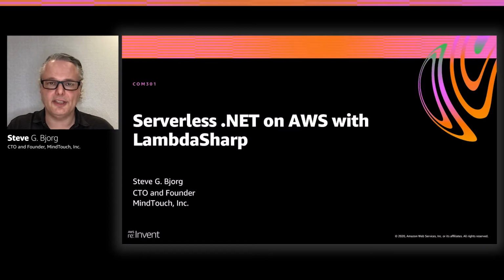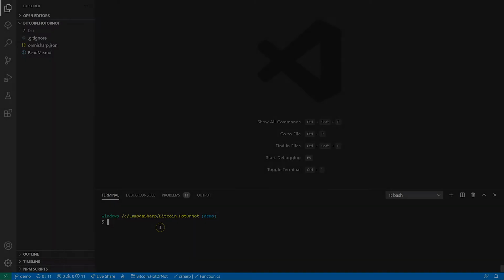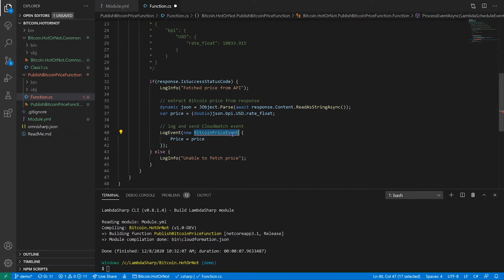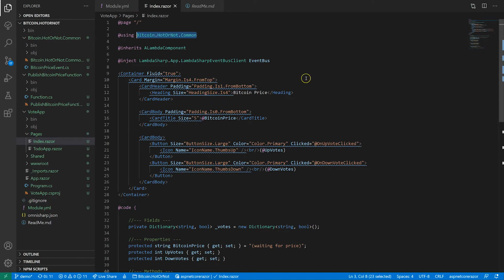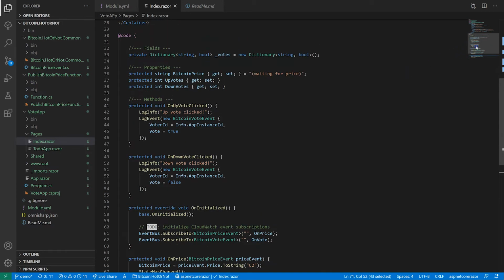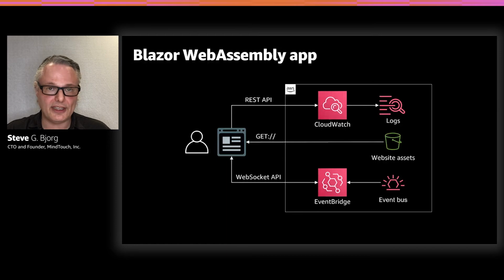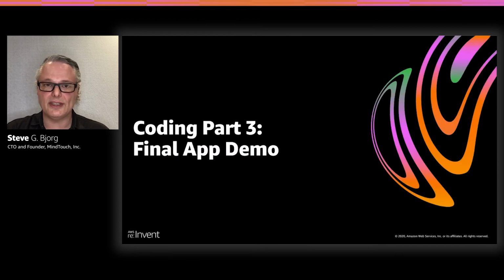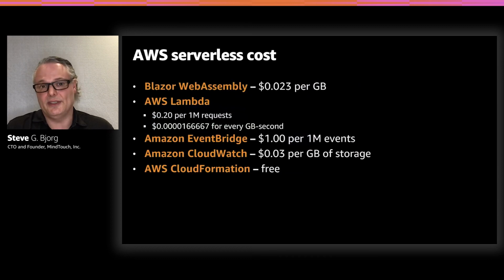AWS re:Invent 2020: Serverless .NET on AWS with LambdaSharp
Over the years, MindTouch has built open-source tooling to make it easier for anyone to create infrastructure leveraging AWS CloudFormation for deployment and Amazon CloudWatch for observability. In this session, learn how you can build and deploy your serverless solution in minutes using LambdaSharp, an open-source CLI and framework for serverless .NET Core application development on AWS. The solution shares the same C# code for the backend and front end leveraging AWS Lambda functions and the Blazor WebAssembly framework. Finally, see a demonstration of how easy it is to integrate with Amazon CloudWatch Logs, metrics, and Amazon EventBridge.